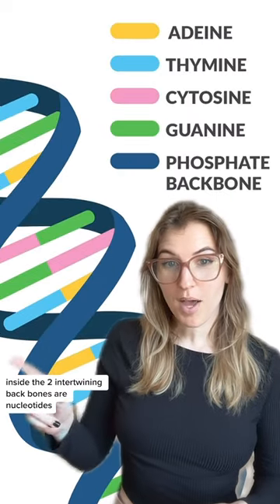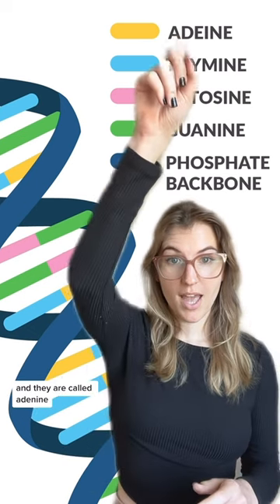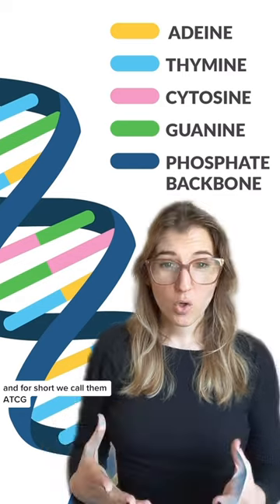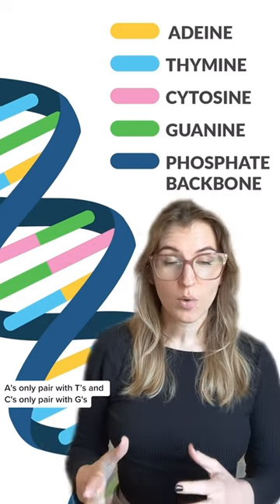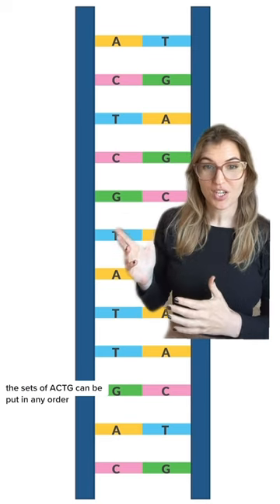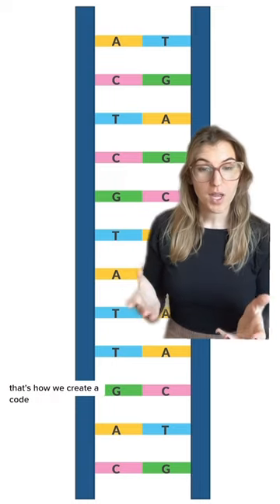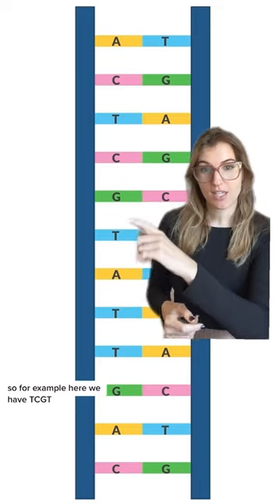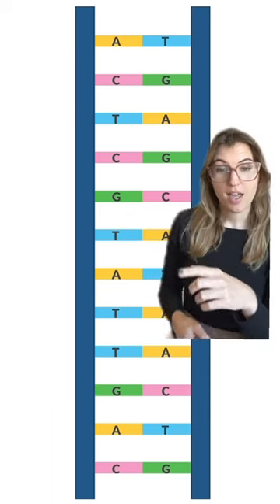Learn the Structure of DNA!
We are going back to the basics today with the structure of DNA. ✨

Human Genetics and Genomics is all about studying heredity, genes, and their functions. To truly grasp the workings of these fascinating phenomena, it's crucial to understand the structure of DNA and how it actually operates. By understanding the ins and outs of DNA, we unlock how inheritance and gene expression work and how they apply to population health, infectious diseases, and the human gut microbiome.

To learn more about DNA and Human Genetics and Genomics, check out DNA Dan! A podcast created by the Master of Science in Human Genetics and Genomics program director, Dan Handley.